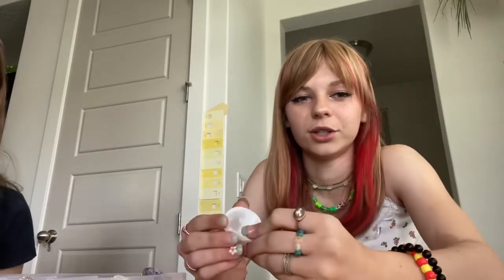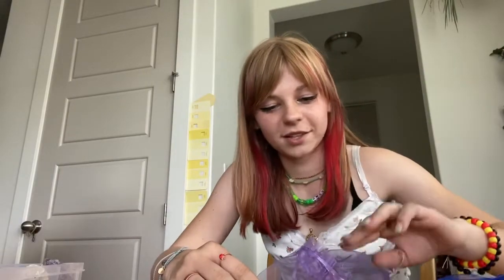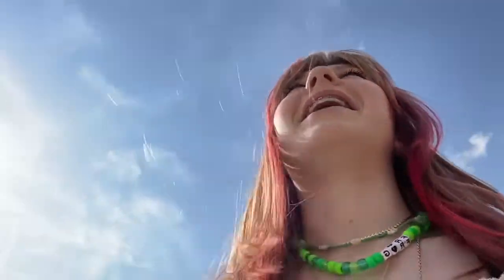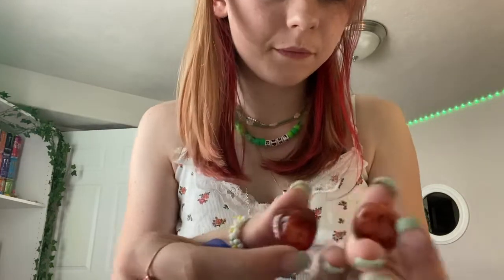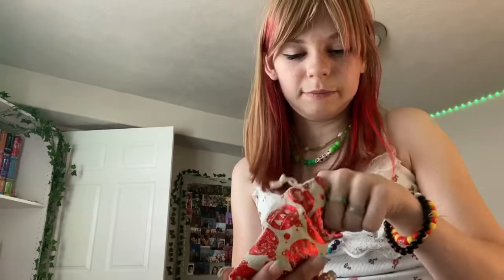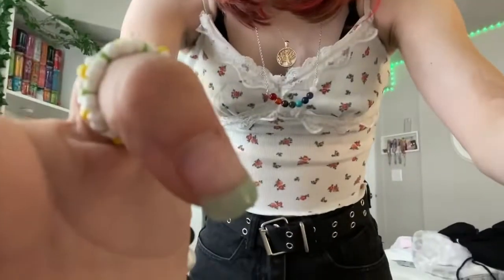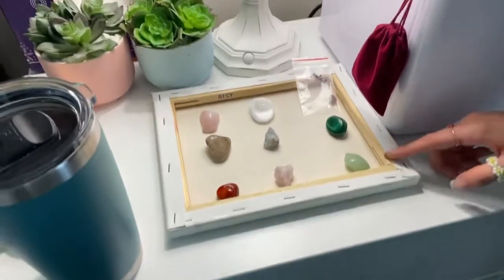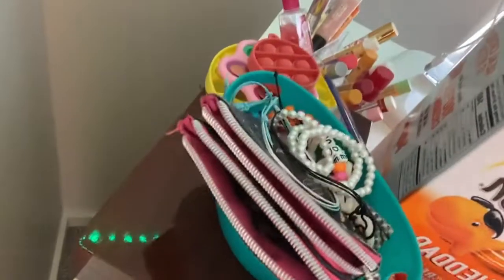Crystal hall+vlog ||summermas day 1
Hey guys Ik I’m started summermas late but I wanted to do a series like this so I’m encouraged to post more!! My next video will be coming in a couple days and that will be summermas day 2:) anyways in this video I went to a crystal shop with my friend and did a hall! We did plenty of other stuff    . Also don’t come at me if I got some of the names wrong haha I’m not an expert yettt! Please pause to read the disclaimer at the end where I explain more.